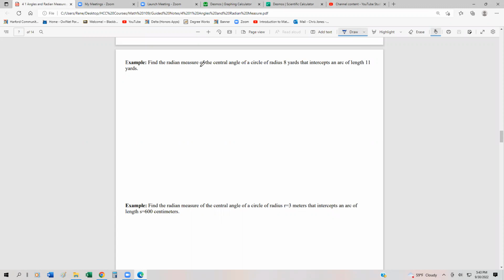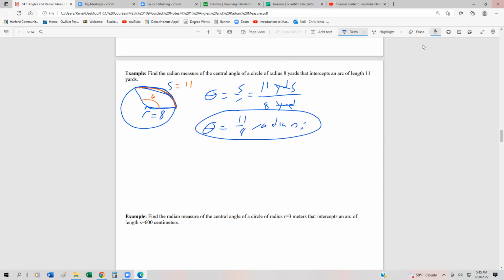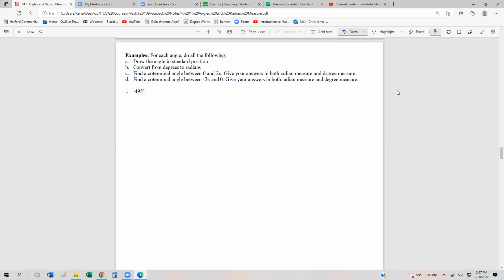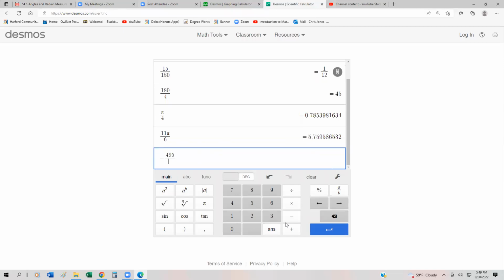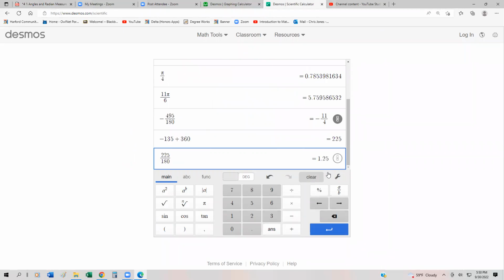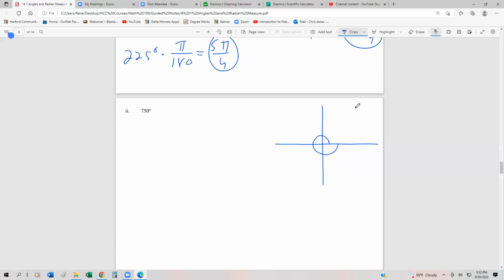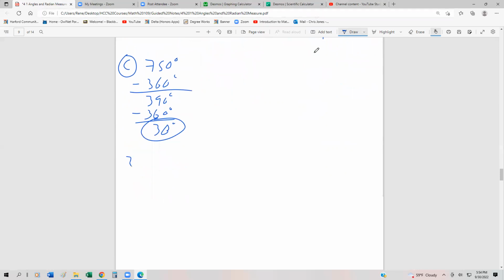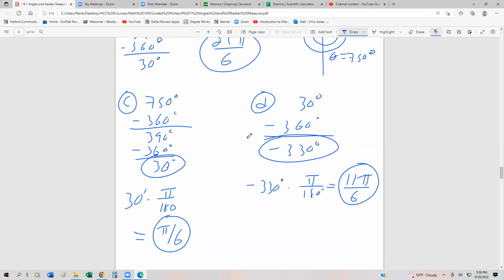4 1 3 Angles and Radian Measure